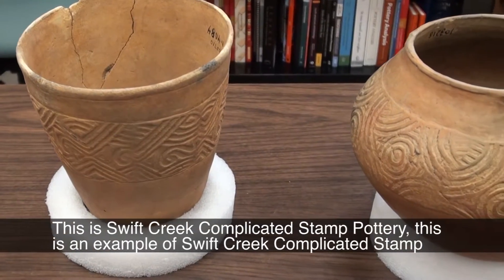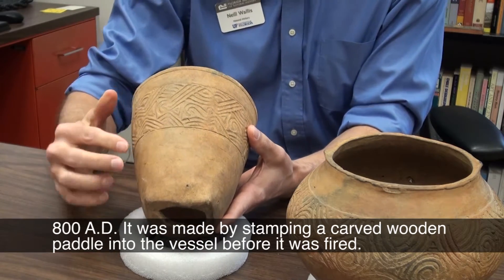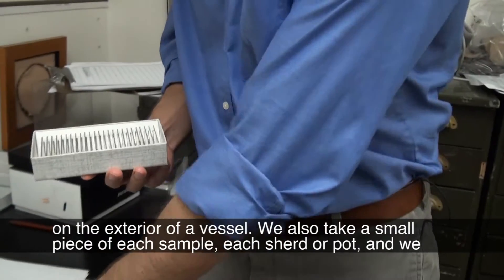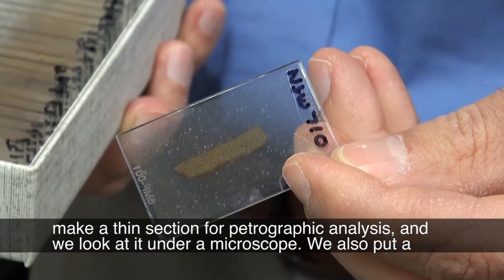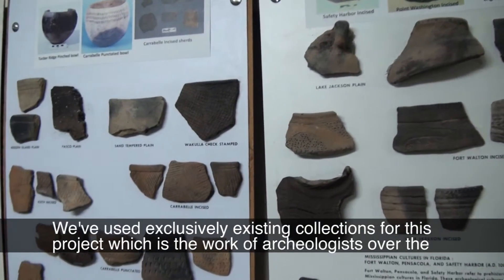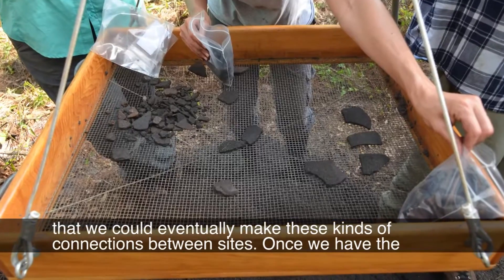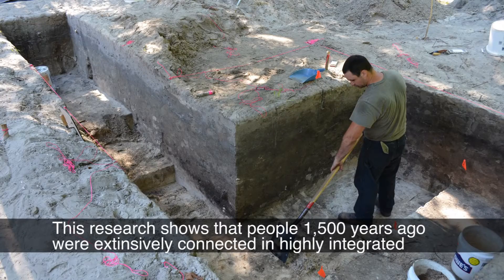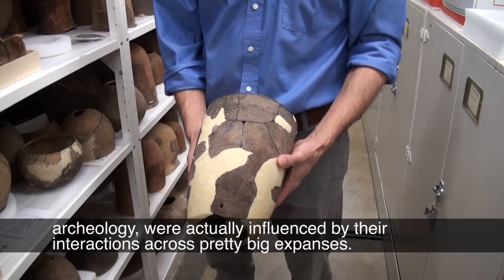Swift Creek Pottery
Explore Research at the University of Florida: Neill Wallis, the Assistant Curator of Archeology at the Florida Museum of Natural History, describes Swift Creek Complicated Stamp Pottery. He explains the purpose of this research and the methods of collecting the pottery.